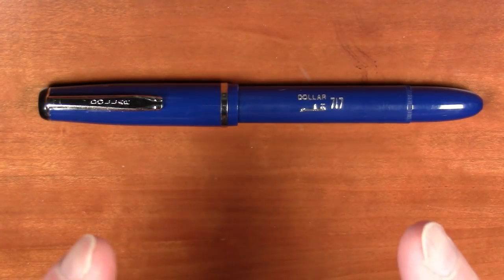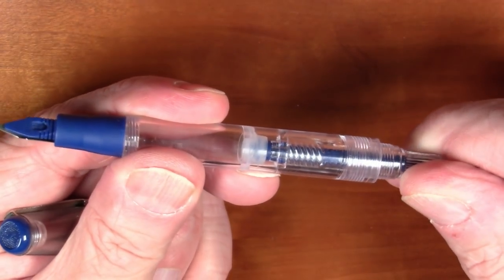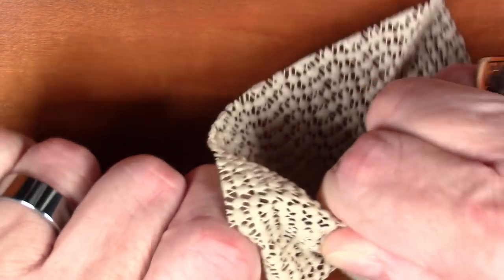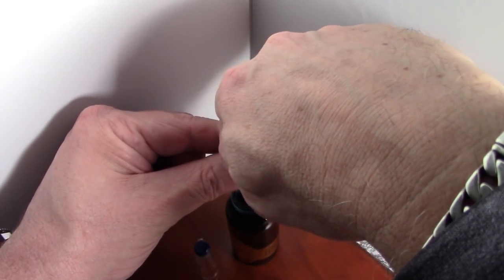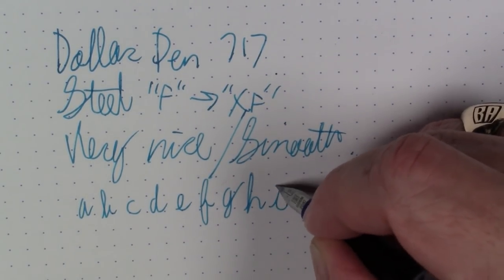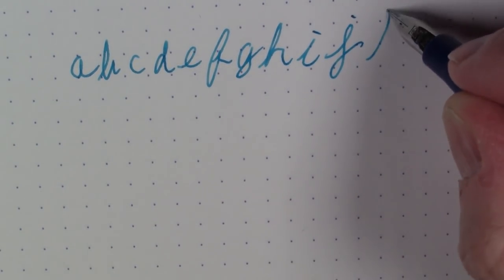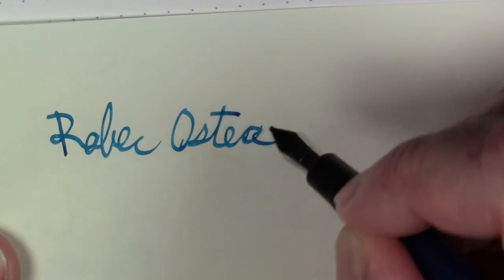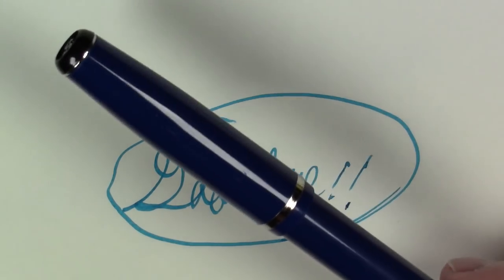Dollar Pen 717 / Robert Oster Fire and Ice / Fountain Pen Review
Review of the Dollar Pen model 717 fountain pen and Robert Oster Fire and Ice Ink.